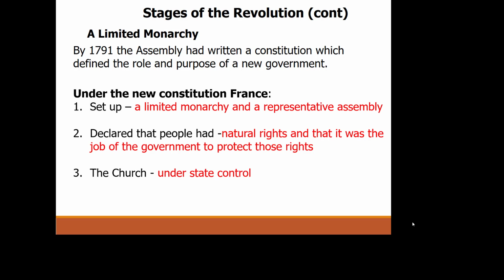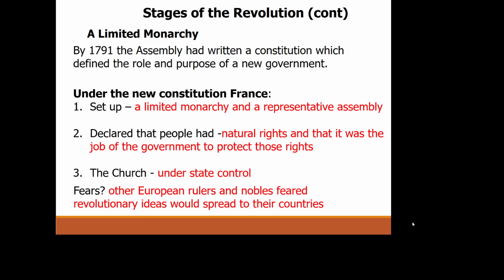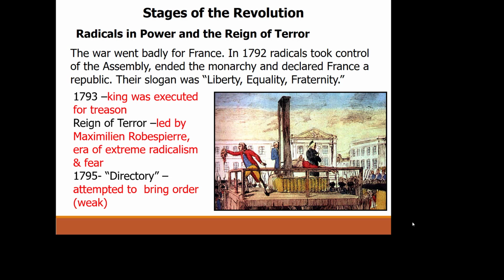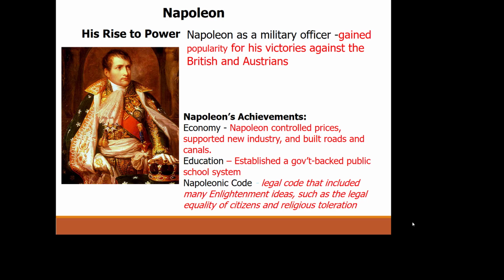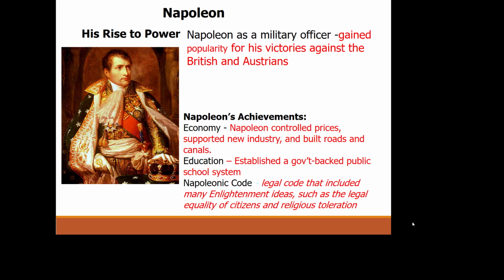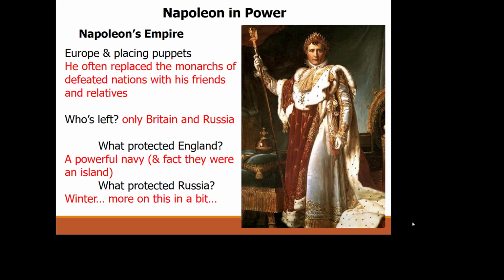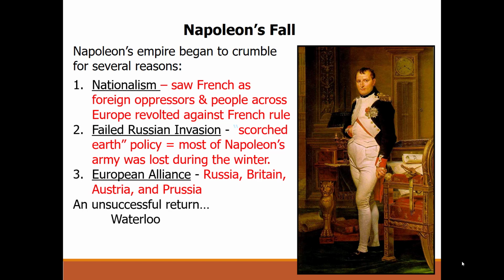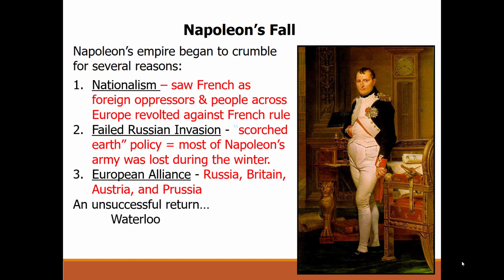Napoleon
Flip Notes for MWH